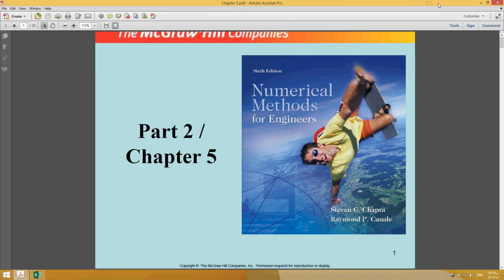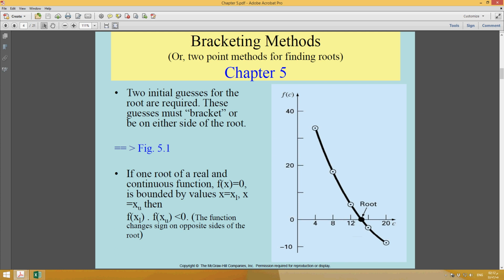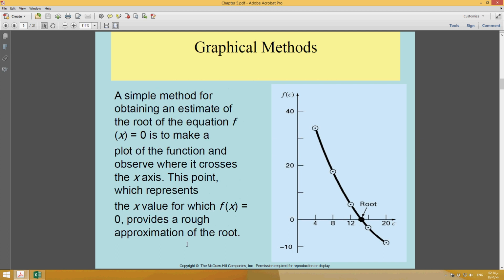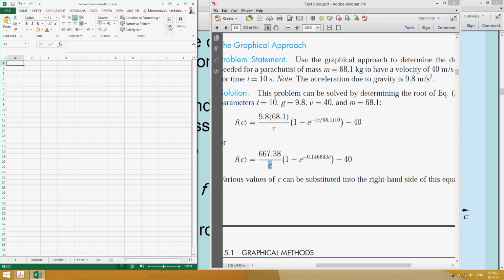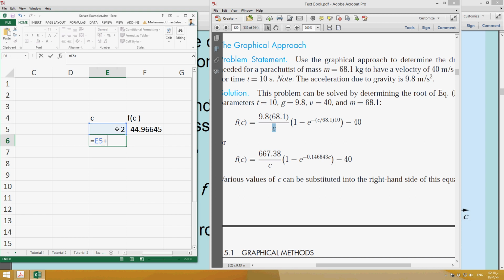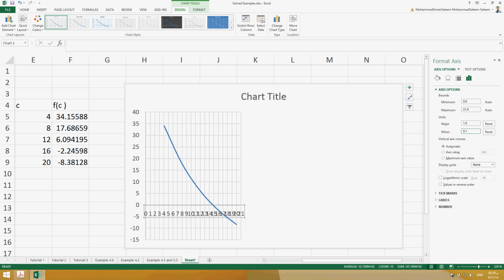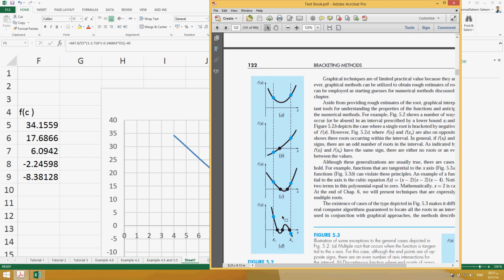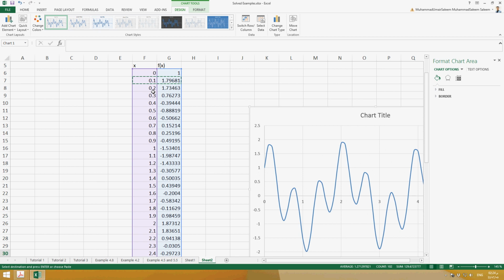Numerical Methods for Engineers- Chapter 5 Part 1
This lecture is about the use of Graphical methods to find out the root of the equations. Two examples 5.1 and 5.2 are discussed.